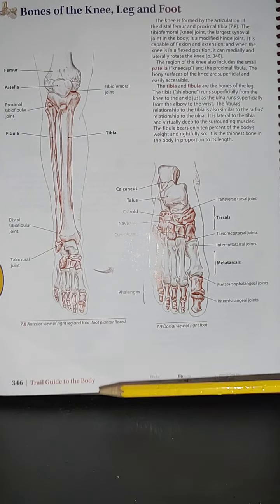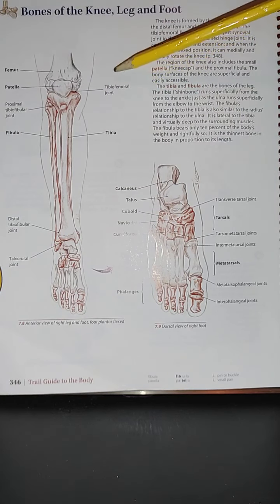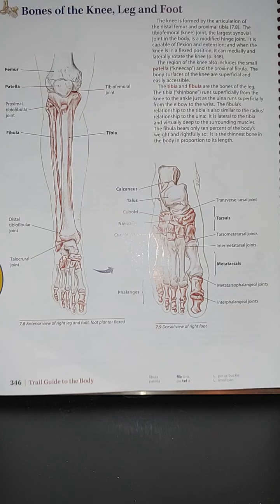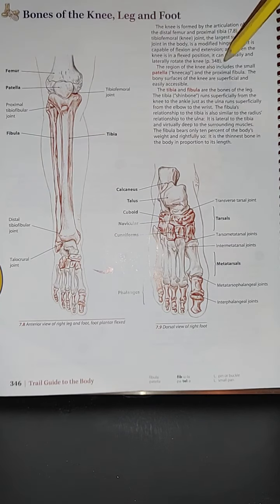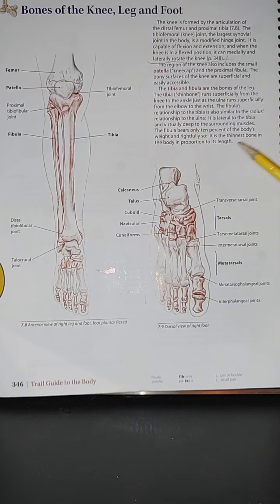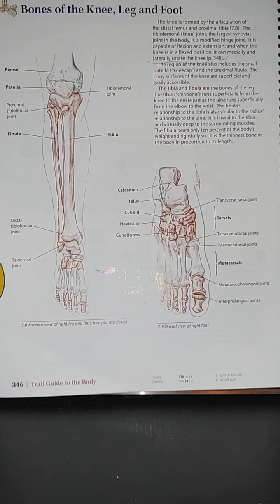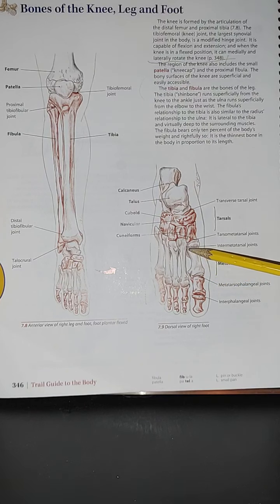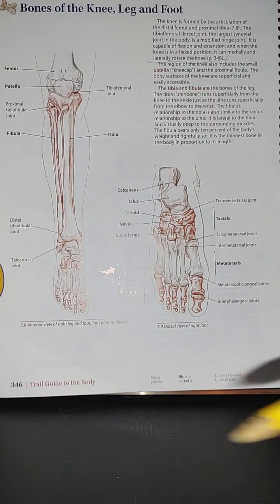Trailguide TO THE BODY/A Therapist guide/page 346/other structures & facts/muscles of Leg & Foot